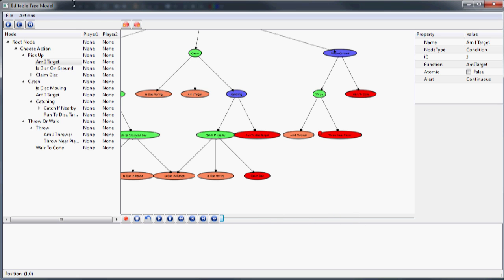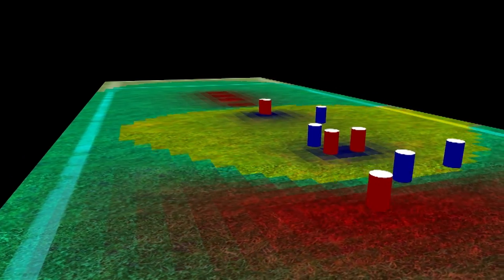Ultimate Frisbee AI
I'm mid development of an AI system capable of playing Ultimate Frisbee. This is a (very) brief explanation of the sport and a basic explanation of the system I've developed to play the game. I'm using a combination of my own Behaviour Tree system for decision making, my Influence Mapping system for positioning, throwing targets and the camera system. I've also created a scriptable (lua) state machine to control the game flow.